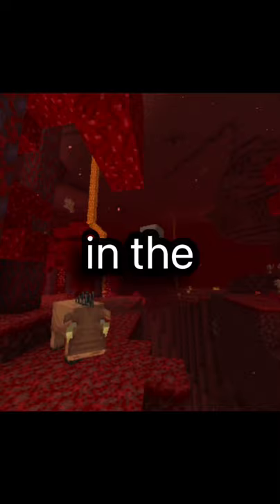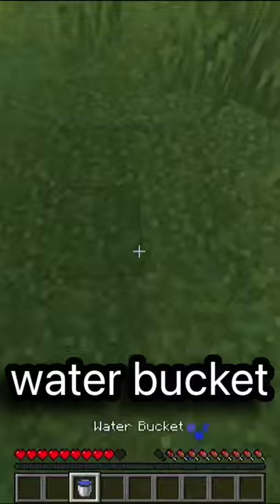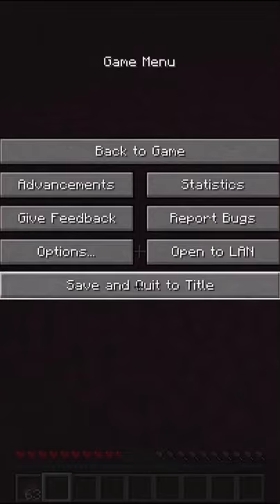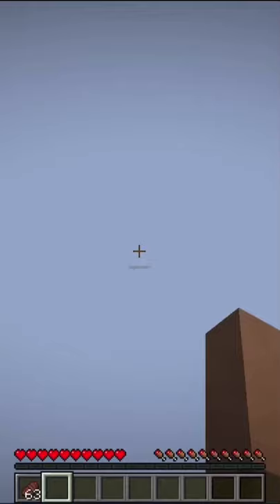Top 3 Best Ways To Clutch In The Nether...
you guys are the FRICKING BEST!!!

some good stuff on the discord coming soon btw!

dont mind this just some keywords
The shortest comment,
longest comment,
get pinned,
guess my age,
this video has only 1 comment,
mrbeast wont comment,
mrbeast commented,
dont watch this video,
dont click this video,
i wont breath,
im holding breath,
i will be homeless,
69 comments,
this video has,